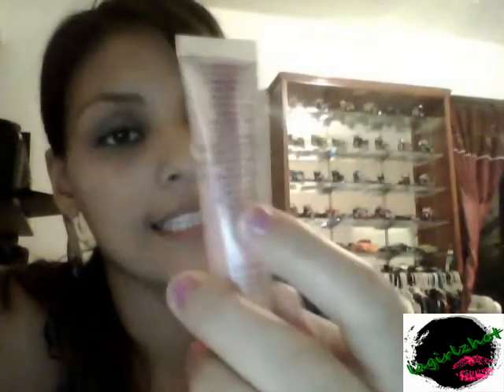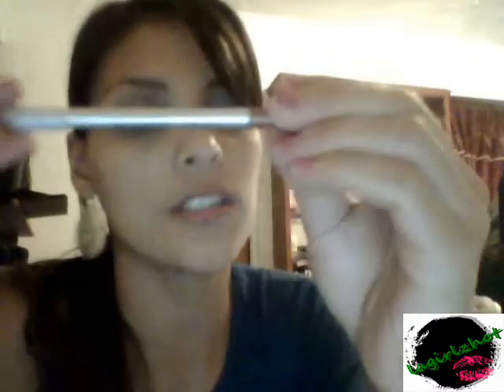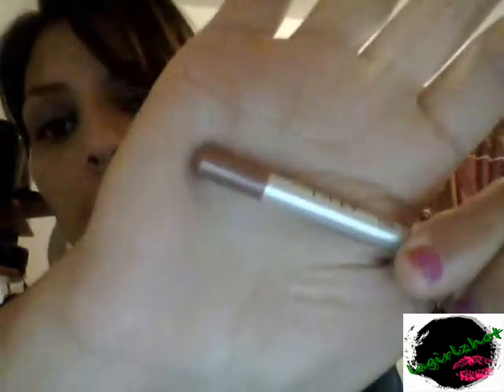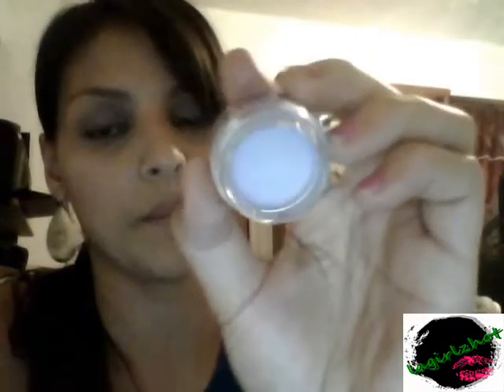Ulta, NYX and More Haul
Ulta, NYX, etc... for a list or any product u want to know about let me know! reviews on them also.